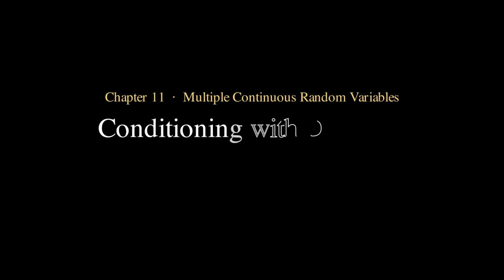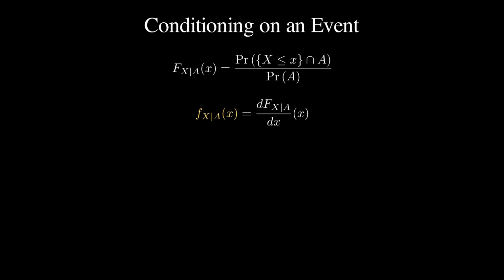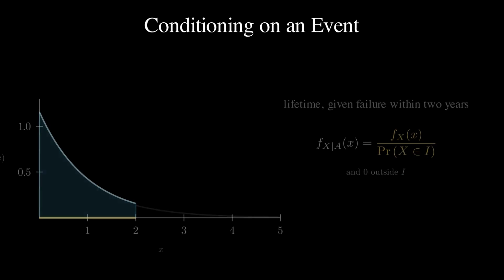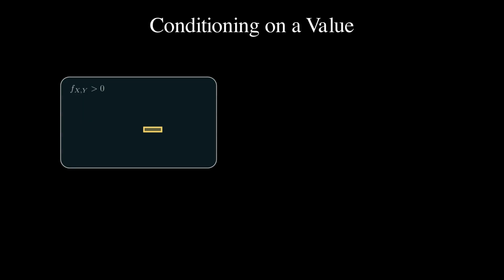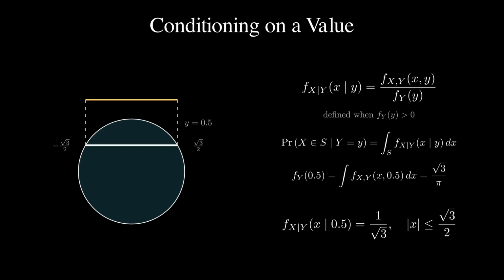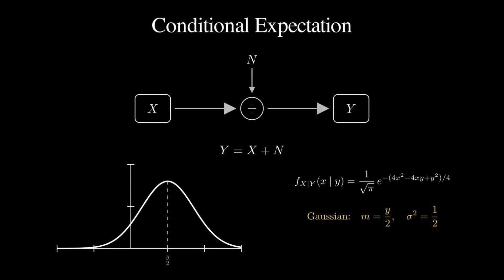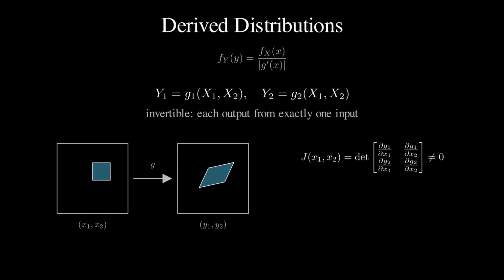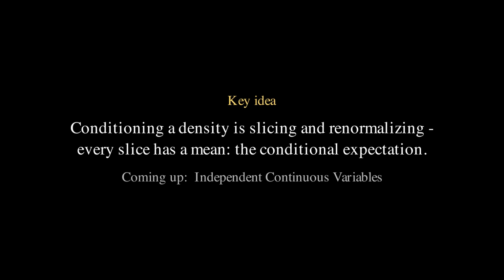11 - Conditioning and Densities